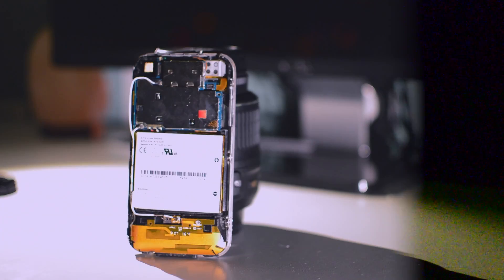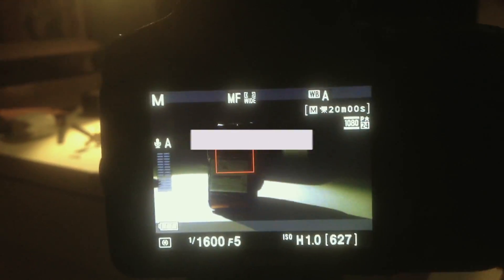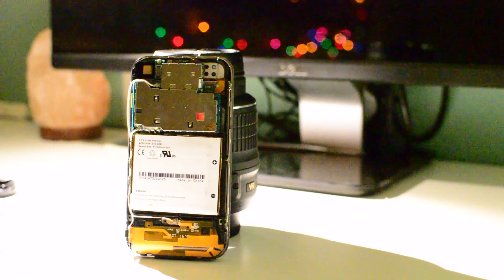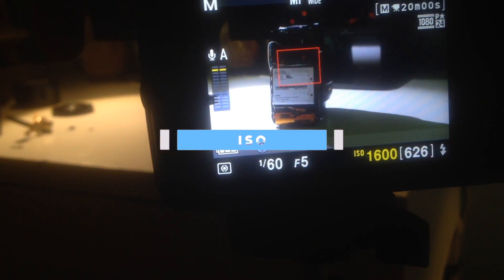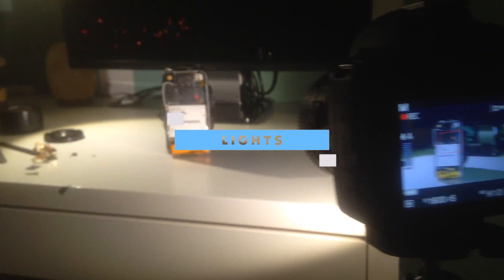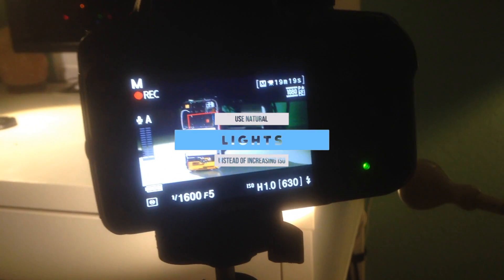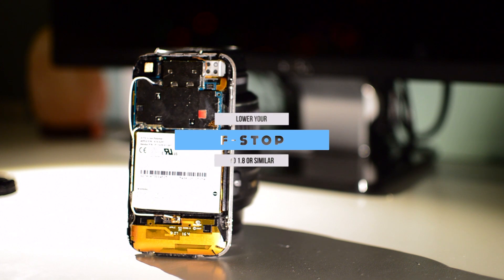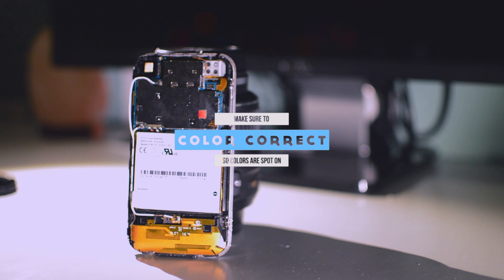How to Get Better Cinematic Footage from your DSLR!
Hello. I have recently been using these tips and tricks to get better footage for my videos, and I thought I would share it with you guys. You do not need to have the most expensive camera in order to get good footage. In fact, my Nikon D3200 is sort of sub-par considering what some other YouTubers use. So if you don't have a good camera, that doesn't mean that you cannot get good footage. Okay, speech over :D.